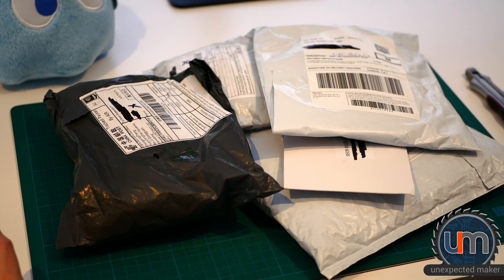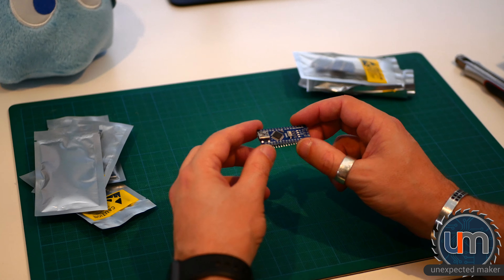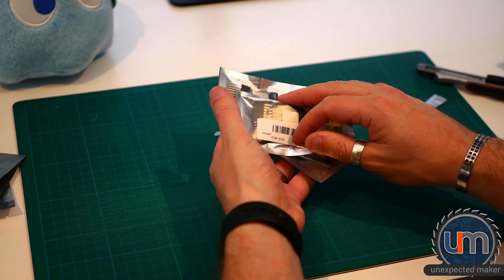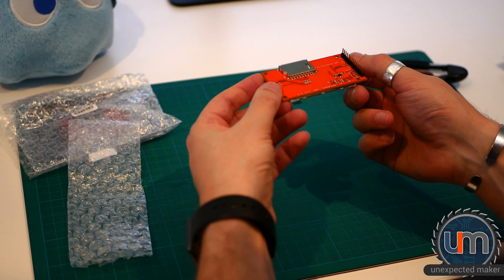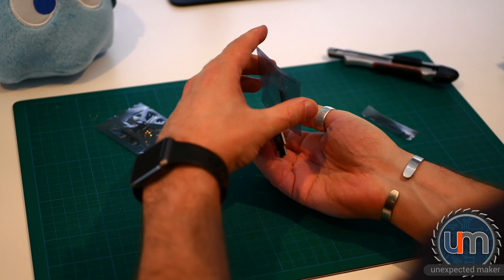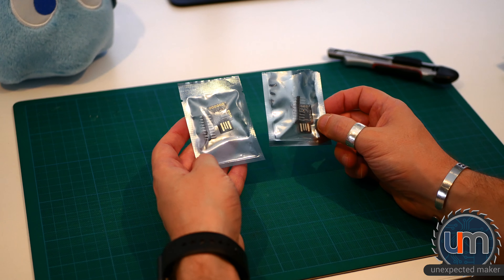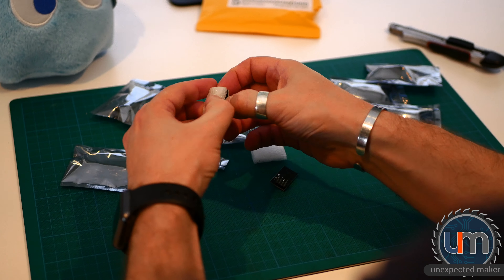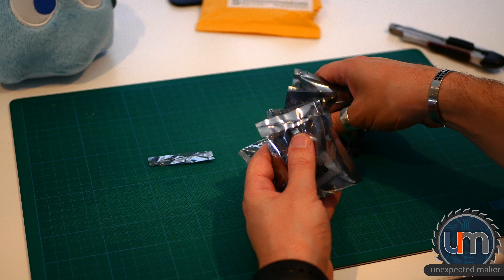Unexpected Mail #3 - Many Micro-Controllers!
More mail to open, what can I say, I love to buy cool stuff!

Watch it and then go and make something... I don't care what, just go and do it, you'll thank me later, I promise!

Here are some links to the products I have shown in this video:

Arduino Nano 16Mhz 5V on BangGood

Wemos D1 Mini ESP8266 on BangGood

NRF24L01 2.4Ghz Wireless Modules on eBay

ATTINY85 Development Boards on eBay

2.4" 320x240 Pixel TFT Display on eBay

WS2812B NeoPixel LED Strips (300 in a strip) on eBay